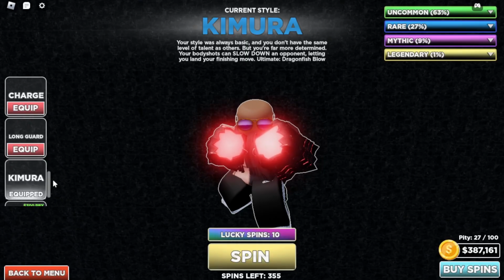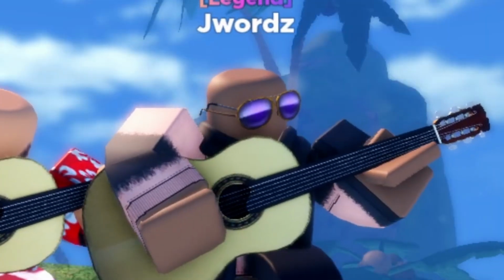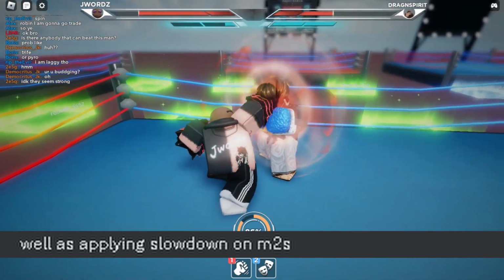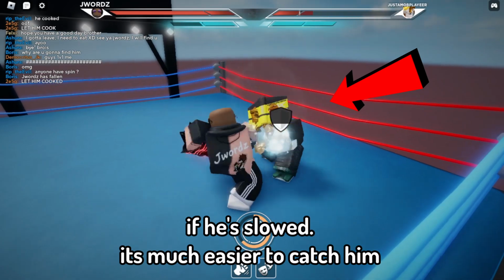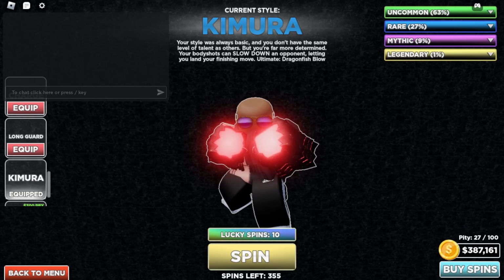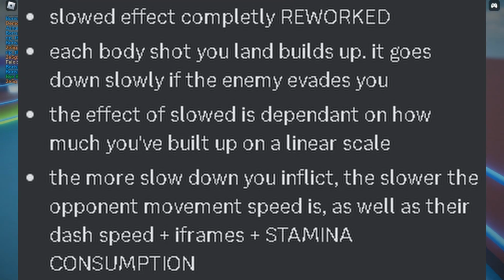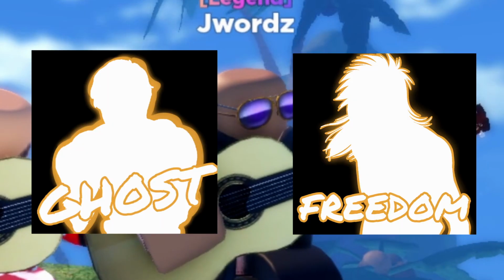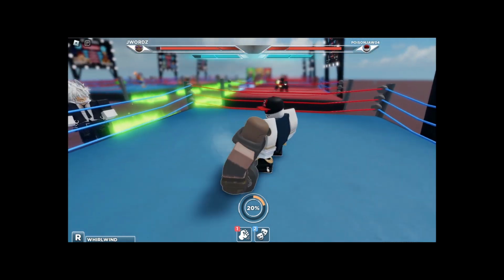THIS STYLE IS GREAT AGAIN! | UNTITLED BOXING GAME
the dragon warrior
ultimate sfx maker:
@driftadripeak  and @moon_0656

Roblox Untitled Boxing Game is a new upcoming fighting game on roblox with 8 different fighting styles that include Ippo, Hitman, Counter, Long Guard, Basic, corkscrew, Smash, and Trickster. I use each of these fighting styles!